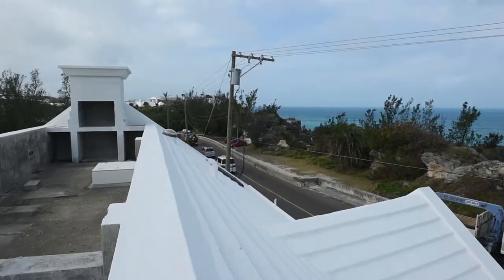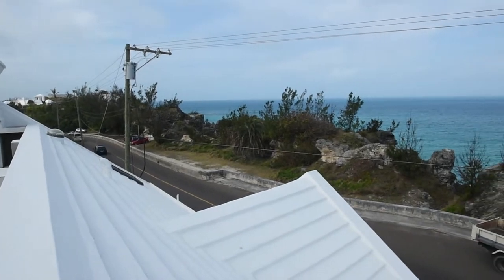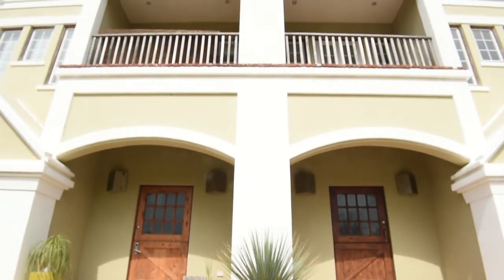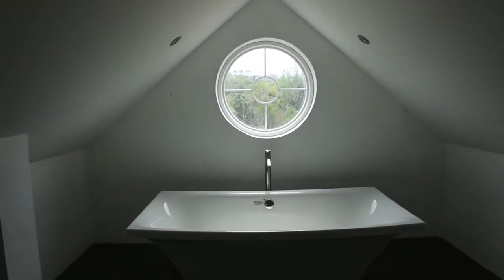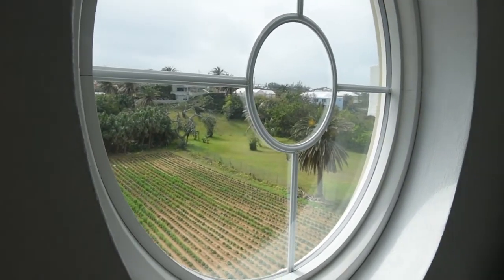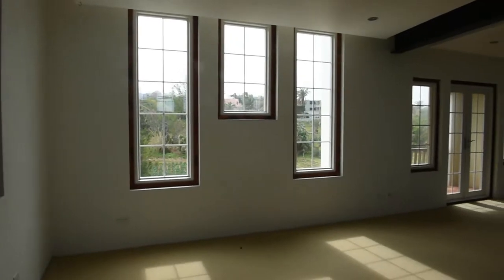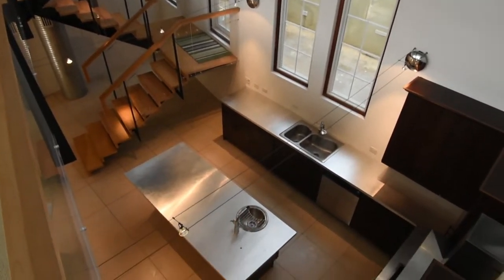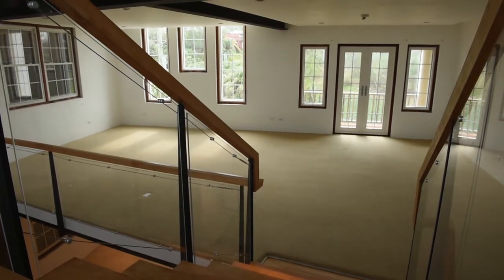Homefinder 184 North Shore